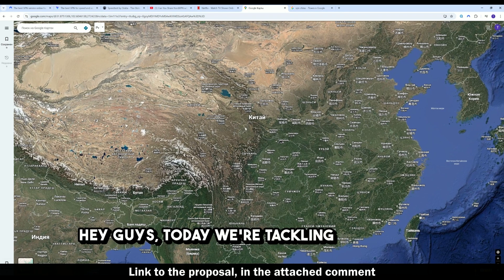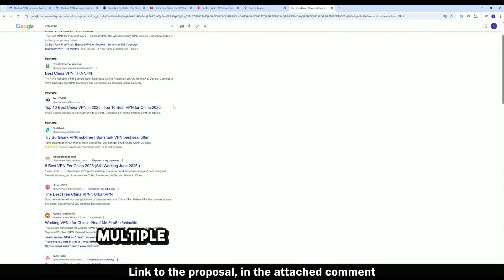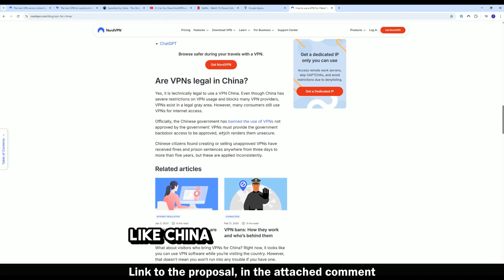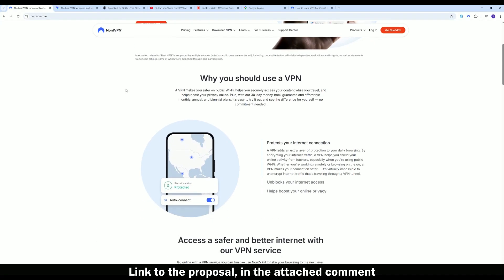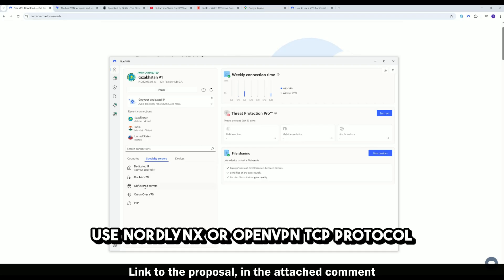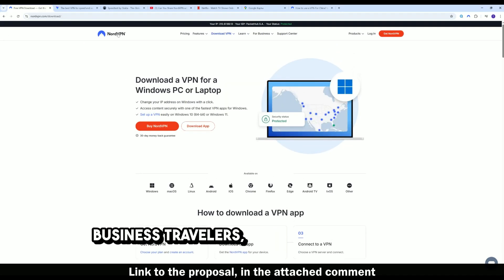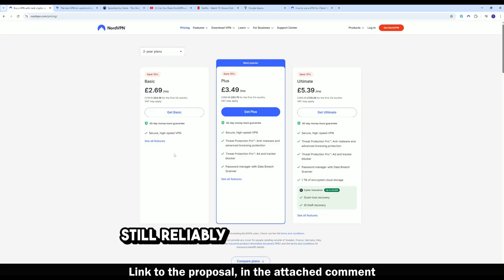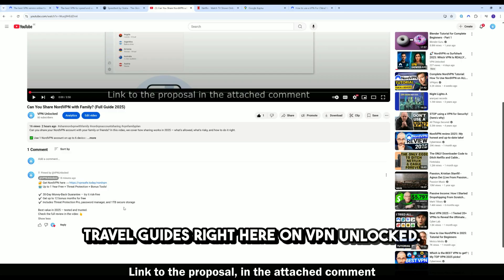VPN That Works in China 2025 — Full NordVPN Setup Guide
Looking for a VPN that works inside China in 2025? This guide explains how NordVPN bypasses The Great Firewall, unlocks blocked websites, and protects your privacy while in China.

✅ Obfuscated servers bypassing DPI
✅ Full streaming & internet access in China

📌 What you’ll learn today:
• How VPNs fail in China
• NordVPN obfuscation & setup steps
• Unlock Google, YouTube, Netflix, and more
• Bundle pricing & bonuses explained
• Honest verdict for 2025